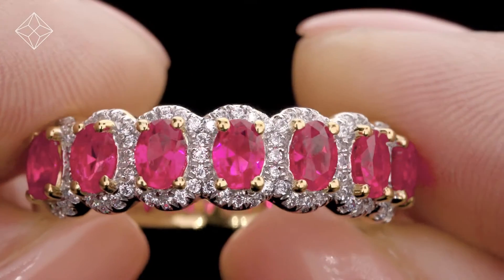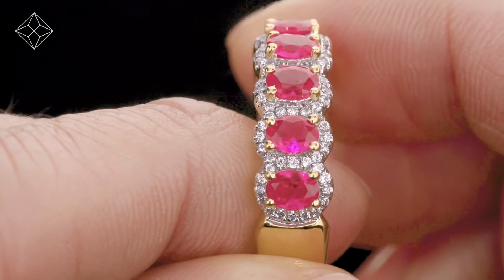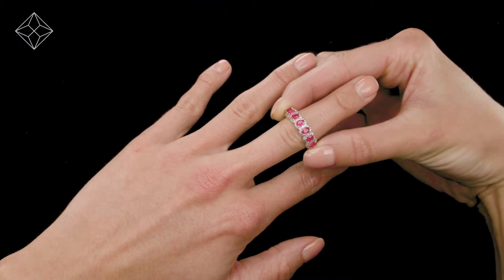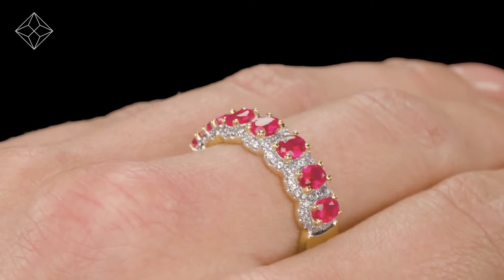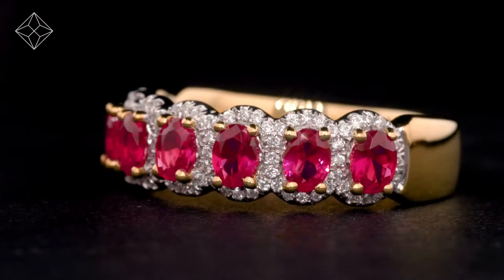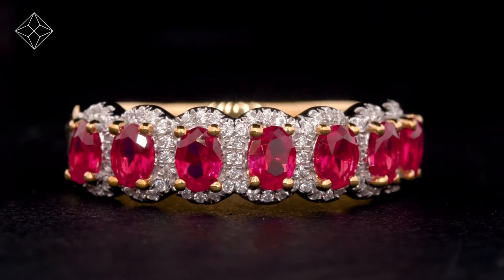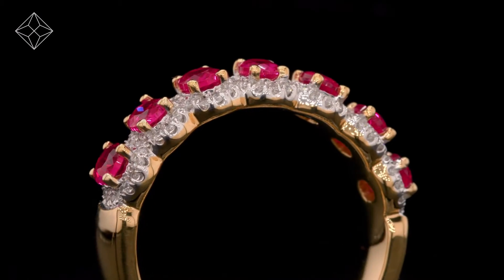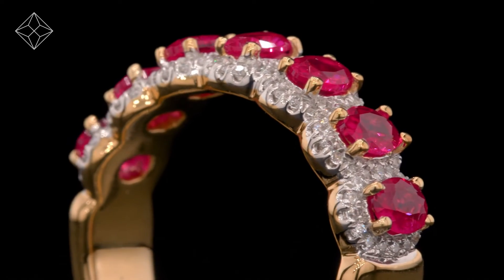Ruby and Diamond Halo Eternity Ring in 18K White Gold Version - Asteria Collection- FT89-TY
This elegant and enchanting sapphire and diamond eternity ring is romantic and stylish, a piece she will undoubtedly gaze at everyday because of its luxurious blue and white sparkle. Handcrafted in 18K white gold, the durable sapphires and unbreakable diamonds are a perfect symbol for your anniversary, birthday or other celebratory milestone.